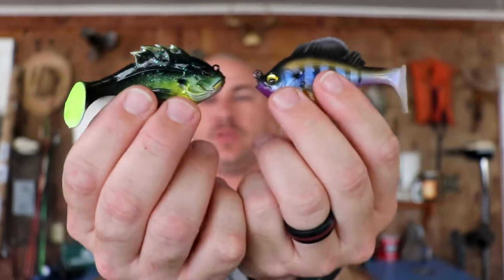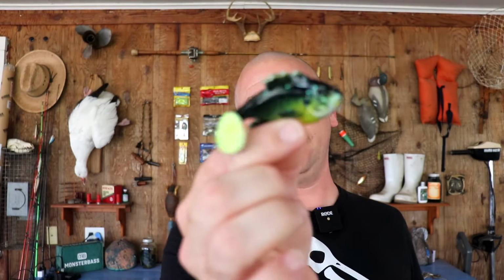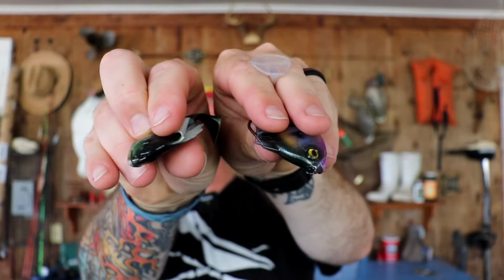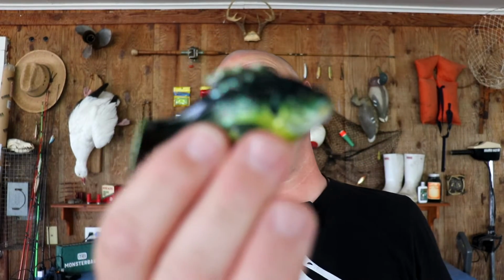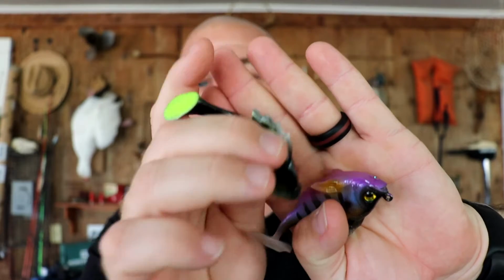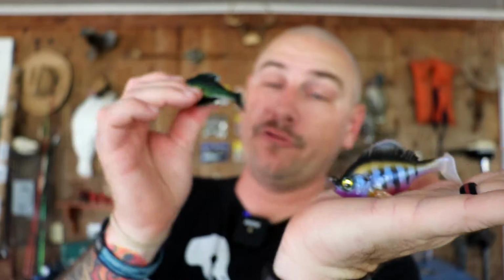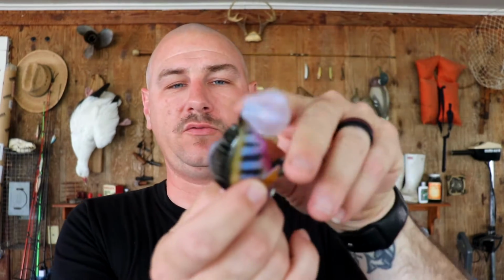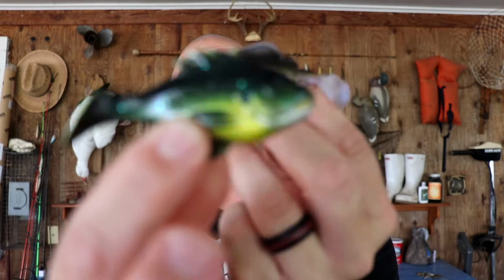Which is BEST ( Megabass Sleeper Gill VS 10,000 Fish Head Hunter )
Taking a close look at the Megabass Sleeper Gill VS 10,000 Fish Head Hunter.

🎥 FILMING GEAR:
Cannon SL2
Rode videomicro
GoPro hero 4